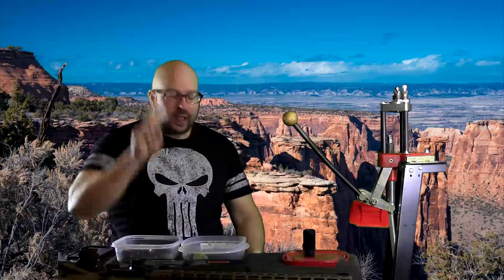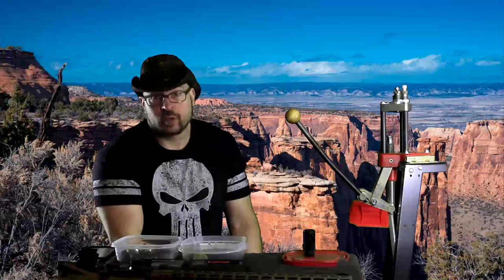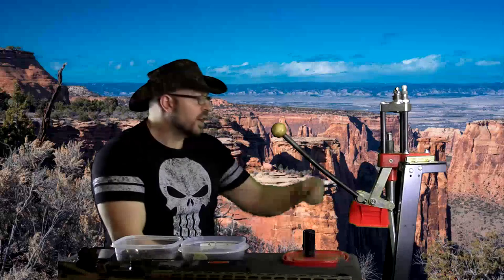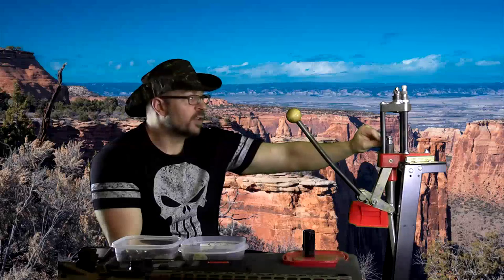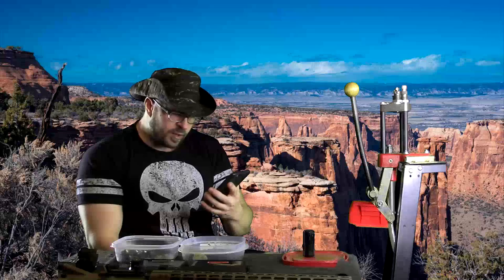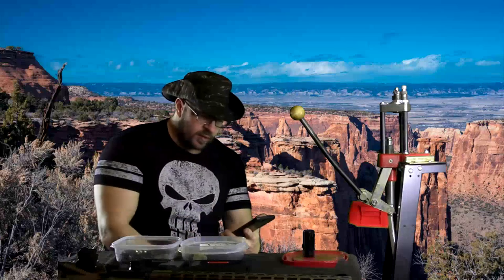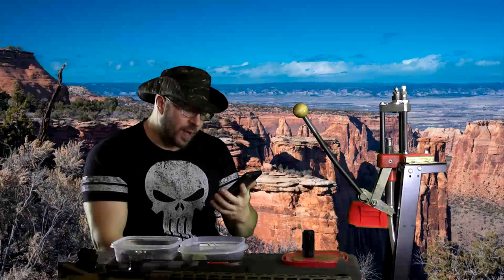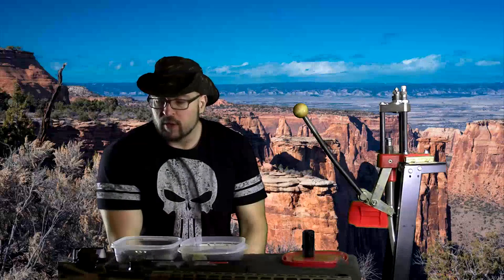Jason Blaha Q&As April 30th, 2017 Part 2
0:10 Jason, I have noticed that I can lock out on bench presses, overhead presses, etc, but when I do an exercise like a rope pushdown, It seems extremely difficult to lock out at the bottom, especially in my left arm. Keep in mind this is with light-moderate weight. Is there any sort of common explanation for this? Thanks Jason. P.S. I have never had any injuries or pain in my triceps.
1:57 Dear Jason, I'd love to hear your thoughts about how to deal with binge eating / compulsive eating when cutting and in general. I was trying to lose 2-3 kg, but I struggled due to some cravings of sugary foods I had, that ruined quickly the progress I made with my diet. Any suggestion would be highly appreciated because I really hate having these cravings, thank you a lot
4:50 Do you think the Dumbbell chest presses (all angles) are a good accessory exercise given you can go down further with them. Would this help your lower end on bench and possibly reduce your chances of injury given you've trained your muscles in that deeper range now?
6:42 Hi jason I recently got back to heavy dead lifting 2 times a week with a moderate heavy weight.
My problem is that i get a lower back pain and im 99% sure its because of my lower back rounding + my big leverages (im 6.7) any advice
8:50 Hi Jason
I have two loves in the fitness world one lifting weights and two cycling. What are your thoughts on the best way to combine the two. If I wanted to achieve better cycling legs so to speak what do think would be a good way of achieving this. Im really enjoying putting your advise into practice but have not been able to continue my cycling as I believe my legs would be to over worked. Your thoughts would be much appreciated and I really enjoy your vlogs I wish I discovered you earlier keep up the good work.
Cheers
10:28 Hey Jason, first off I'd like to say thanks for the informative videos as always. I understand your thoughts on elevated heels during a squat (squat shoes). I was wondering if you have a similar stance in regards to elevated toes during a deadlift variation (e.g rdl). Thanks!
11:59 Hi Jason, you talked about the body shutting down its reproductive drive when you go into true starvation mode(under 8% bodyfat) in order to try and keep you alive. Why is it that plants often do the opposite? When you try and kill a plant it will often develop a flower stem in a last effort to spread its genetics before it dies. Shouldnt the body try and reproduce before you die? Thanks.
16:36 I'm starting to notice some forearm pain on the outside of it near the middle between the wrist and elbow when I bench. I do mainly close grip and widened it a little but it's still there. Any ideas?